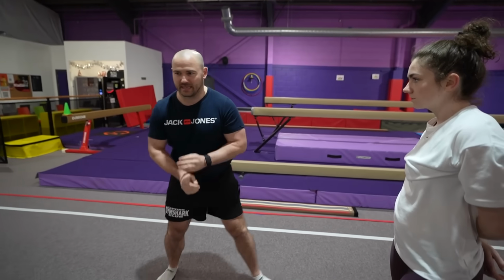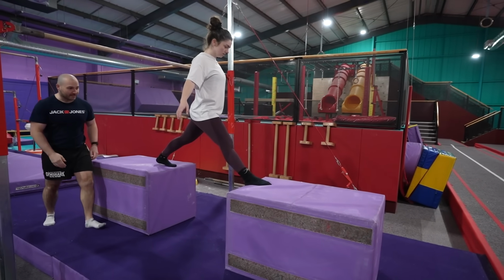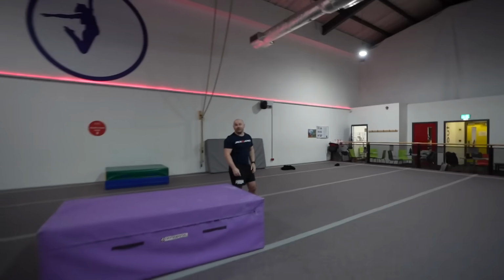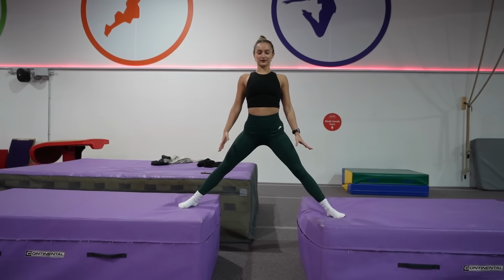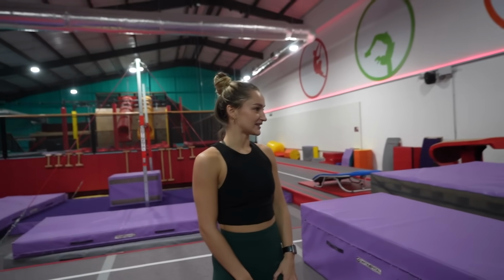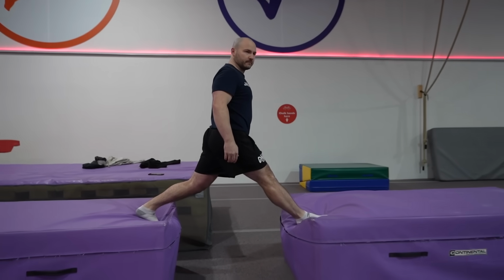Trying The Internets Most Painful Flexibility Challenges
We try many gymnastics challenges, however, today we take on more painful side to gymnastics...flexibility...

Gymnastics is an incredible sport, it can improve your mobility, strength and co-ordination. You deserve to use the best sport in the world to become a more agile and fitter YOU: